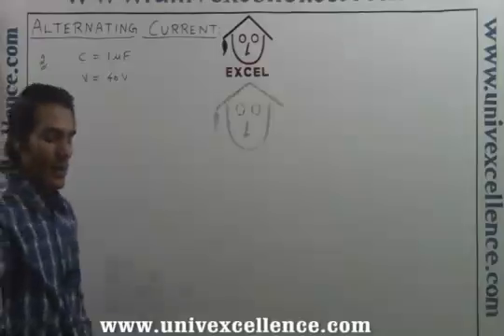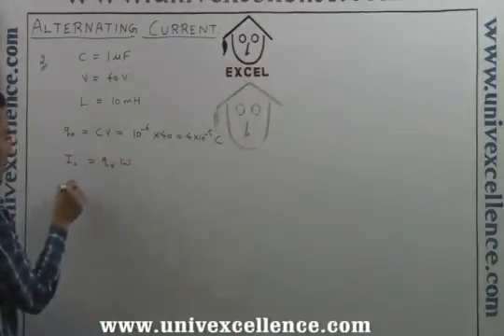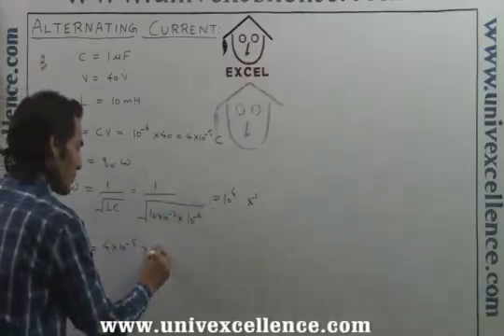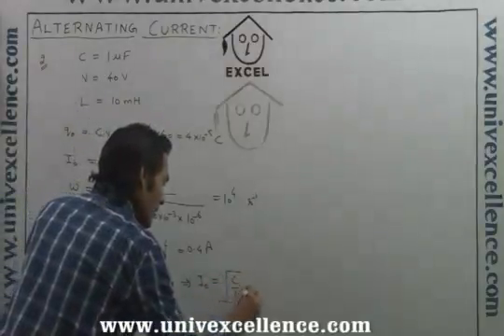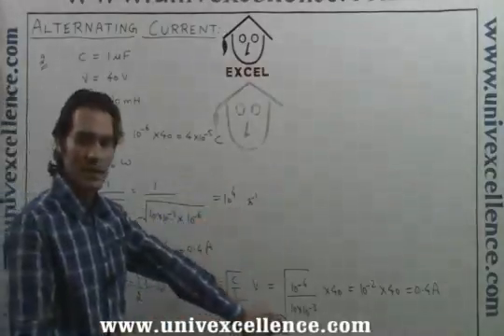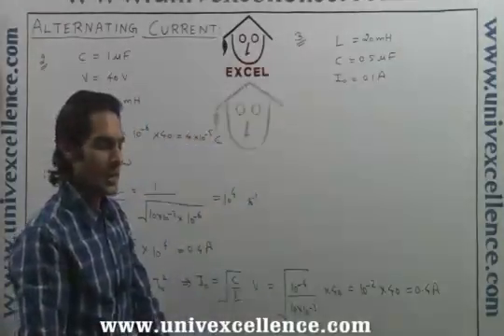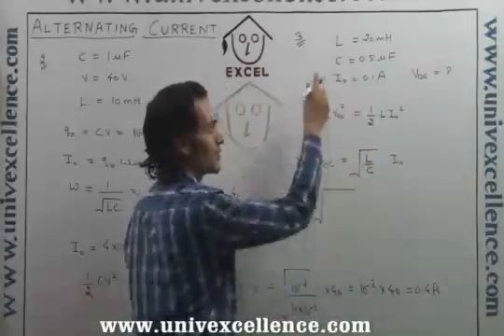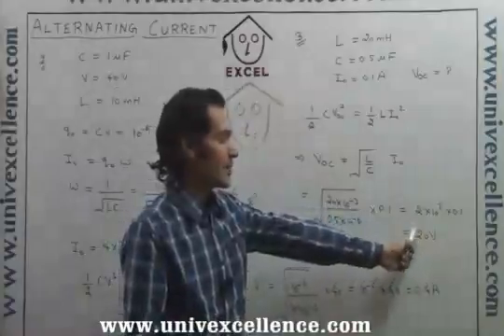Class 12 Physics Alternating Current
Bhagatsir provides Video Lectures in Apni Bhasha. This Video covers Class XII Chapter Physics Alternating Current covering Topic Alternating Current. Developed with Images, Smart Art and Learning Techniques it offers easy remembering Avdhan Science to students.  Each Video contains learning & remembering science 'Avdhan' it makes you learn and understand easily.